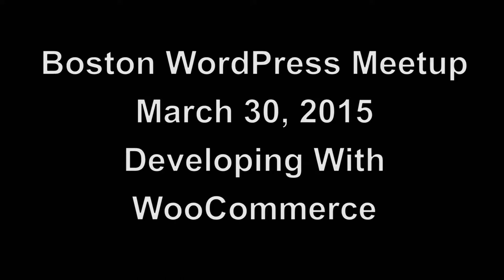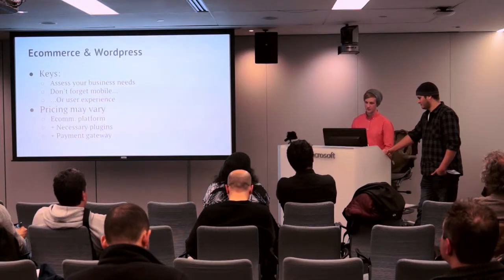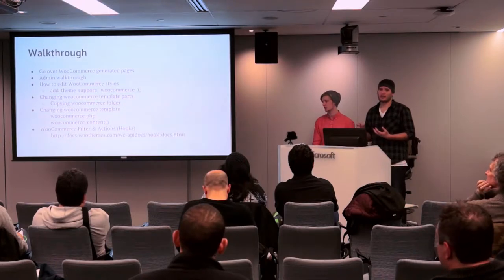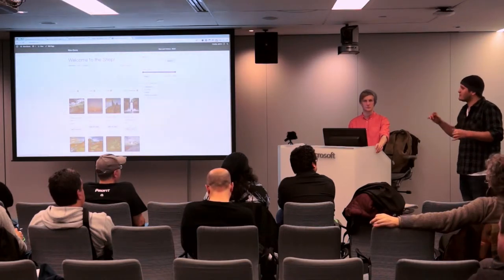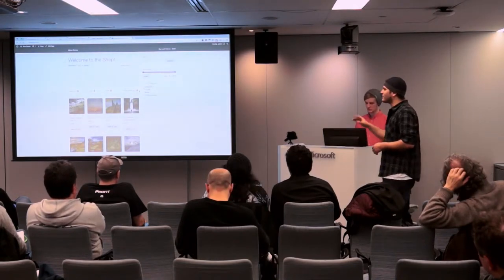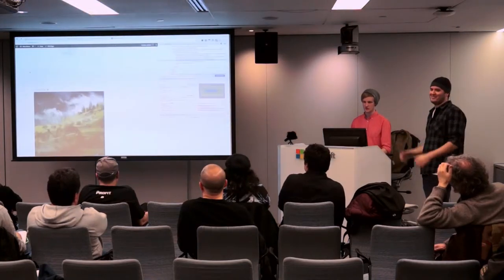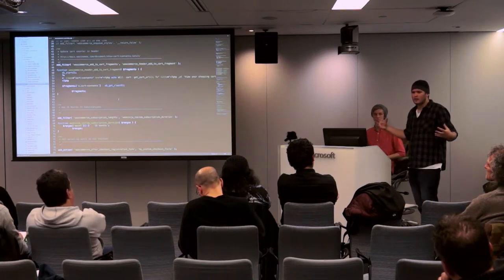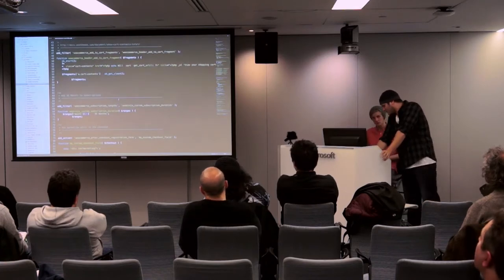Developing With WooCommerce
According to BuiltWith.com, WooCommerce is the most popular eCommerce platform on the internet. In the last month alone its usage has almost doubled. We're going to run through some of the basics of using WooCommerce but spend most of our time diving into theme integration, overriding functionality and working with the very popular subscription plugin.

About Ethan May: Ethan May is currently a front end web developer at AMP. He make awesome stuff for awesome clients. Not only does he code out the beautiful designs he receives, but he stays on top of tech trends and cutting edge web innovations. The future is always approaching and he has to be there first!

About Jon Bishop: Jon Bishop is the Director of Creative Technology at AMP Agency in Boston, MA. Jon became a developer as a means to see his ideas come to life. Working in an agency environment lends him the flexibility to explore the multiple facets of marketing technology and how it can benefit the agency and its clients.